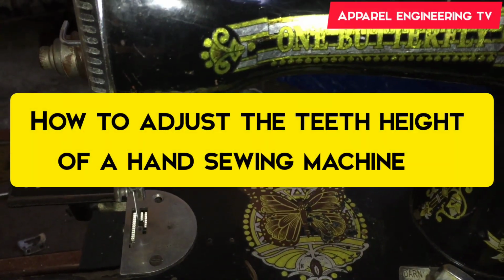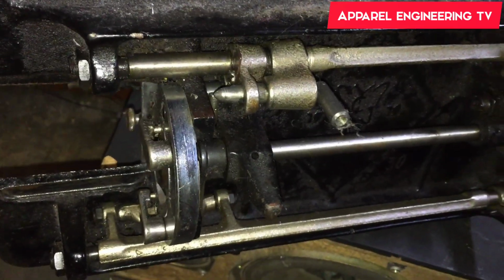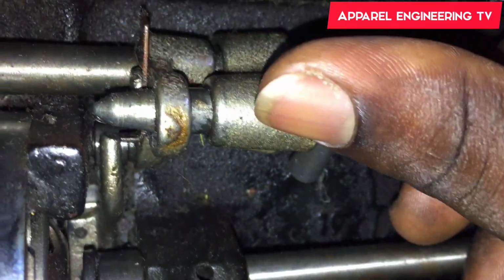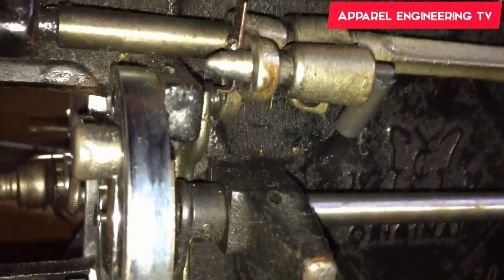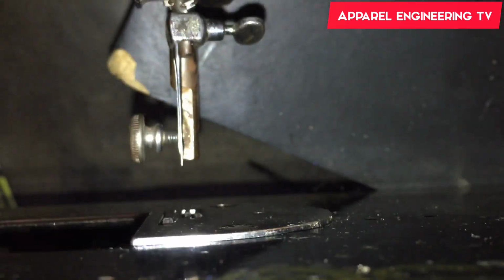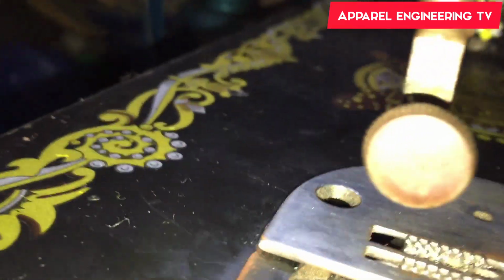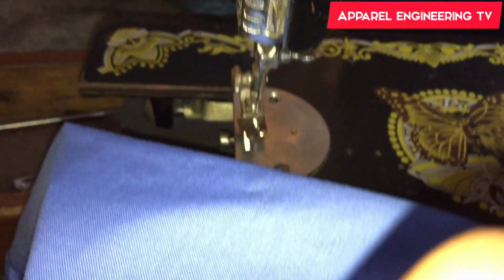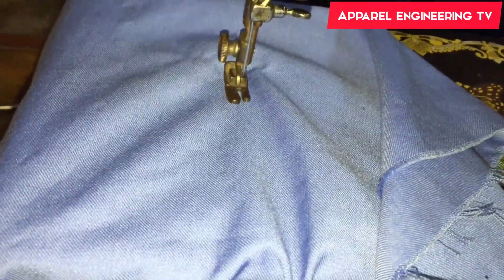How to adjust the teeth height of a hand sewing butterfly machine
This is how to adjust the teeth height of a hand sewing butterfly machine.